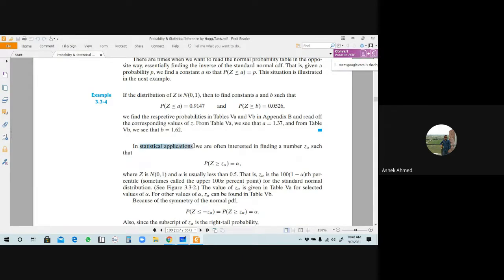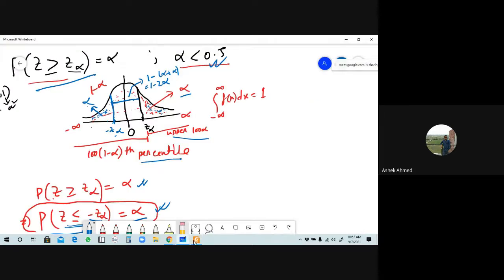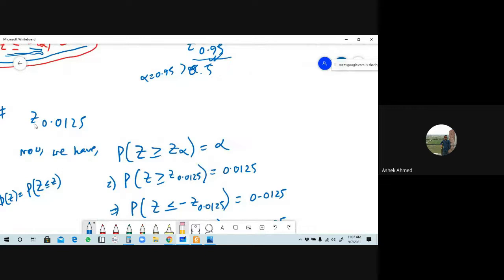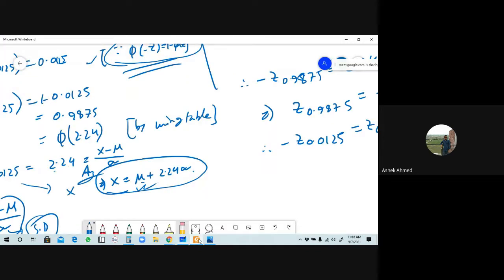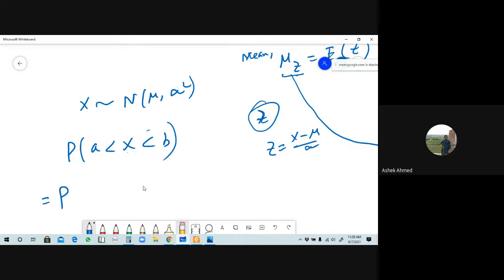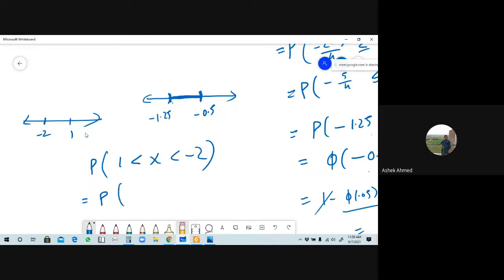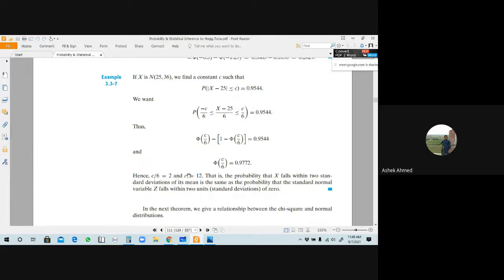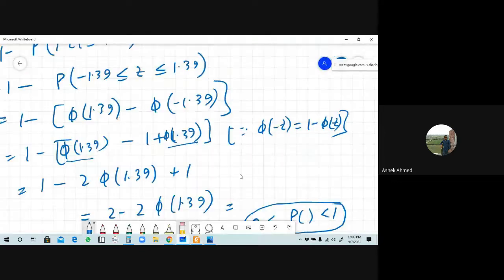Probability And Statistics 16 | UIU - 07/09/2021